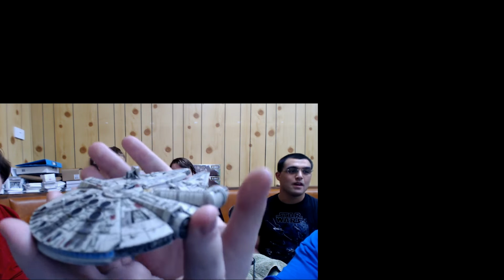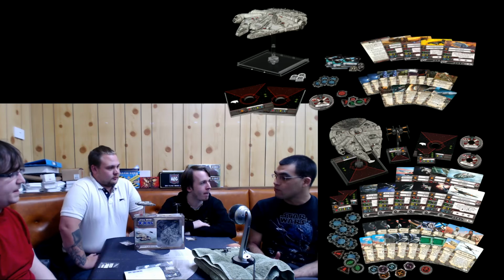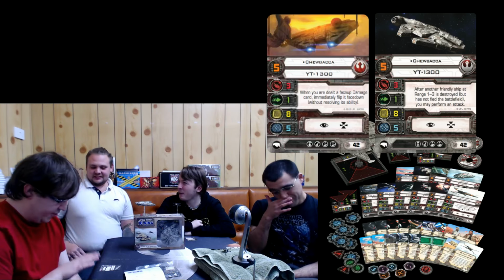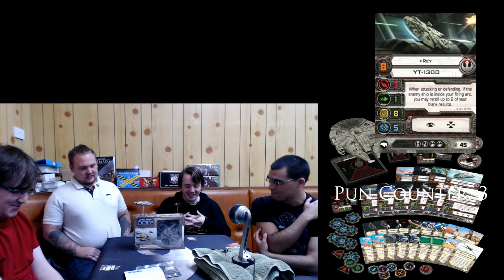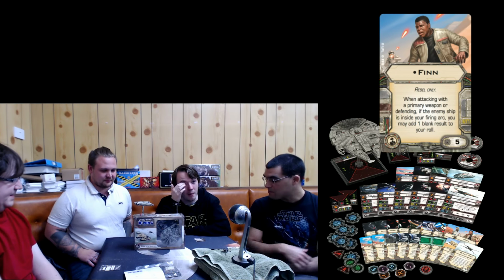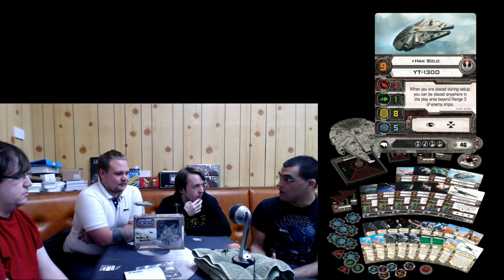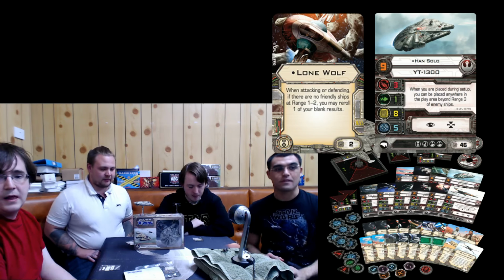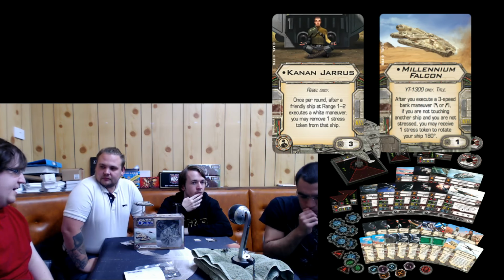Heroes of the Resistance - Millennium Falcon Unboxing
Max Bull, Gareth Chambers, Chris Turner, and Andrew 'Hedgehog' Cassley unbox the brand new Millennium Falcon from the Heroes of the Resistance set for the X-Wing Miniatures game.